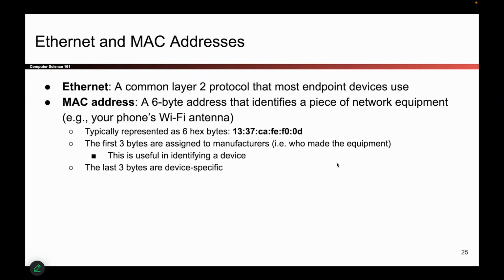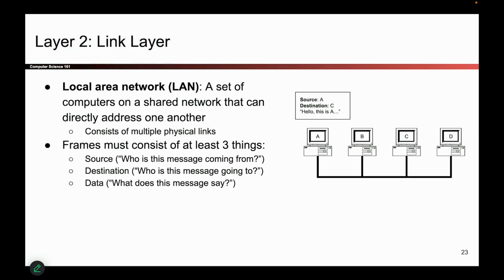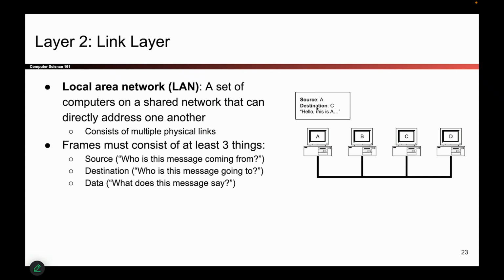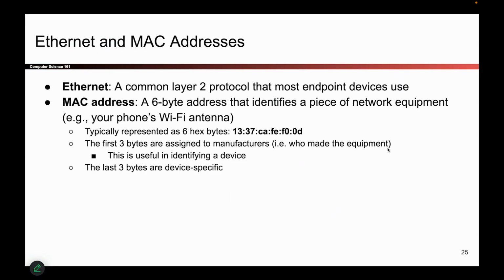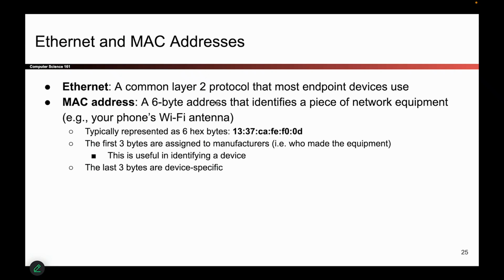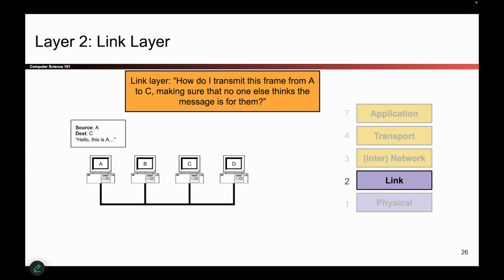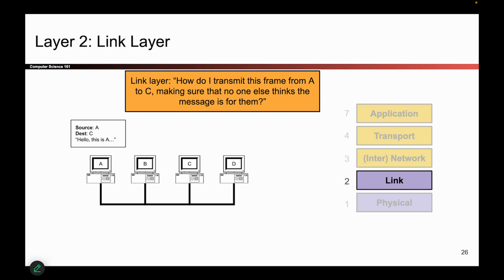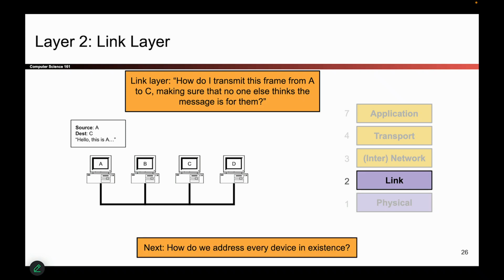[Networking1, Video 6] Layer 2 MAC Addresses